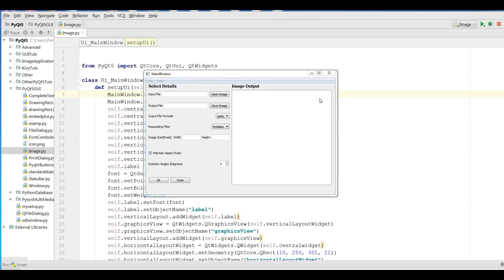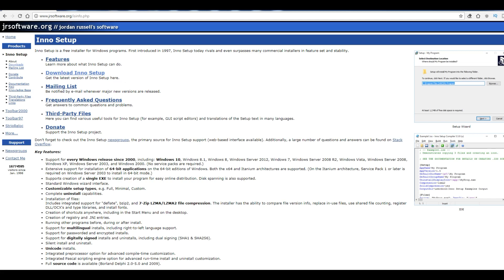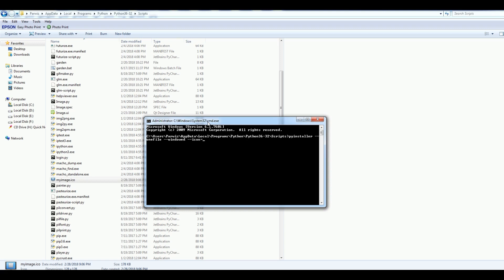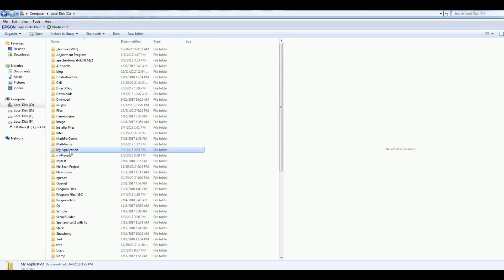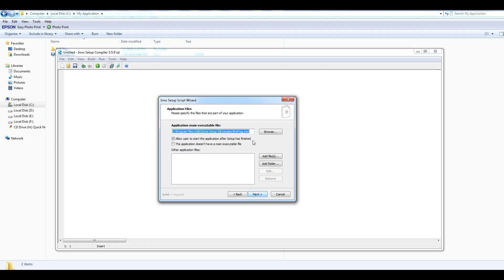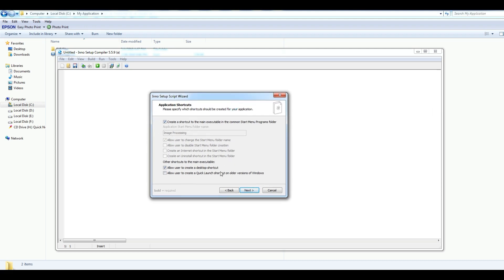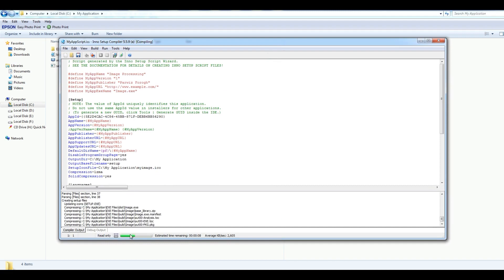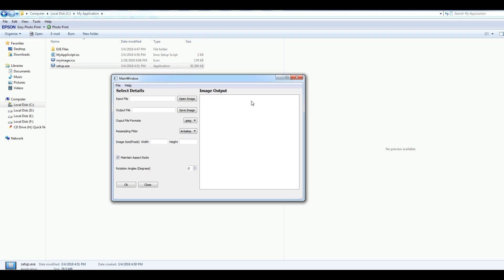37 PyQt5 Making Installer, Deploy And Packaging Application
This is our thirty seventh video in PyQt5
in this video Iam going to show you how you can make installer or
how you can deploy or package your Application.
this will be a general video, it is not just related to PyQt5
you can use this trick for other GUI packages like
wxpython, pyside, tkinter, pyqtk or even tough you can
use this trick with another programming languages like C++ and Java.
for making installer for our application iam using innosetup compiler